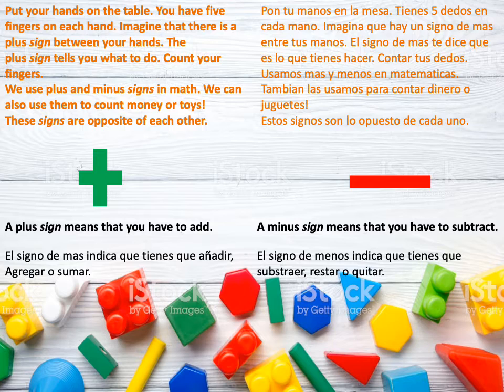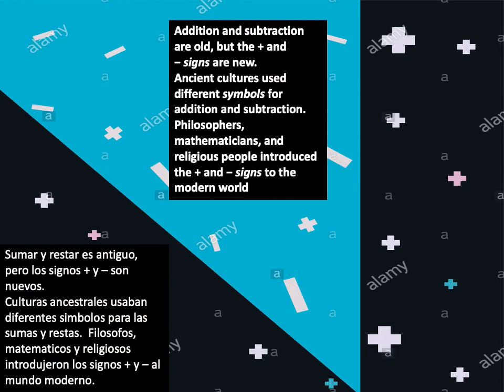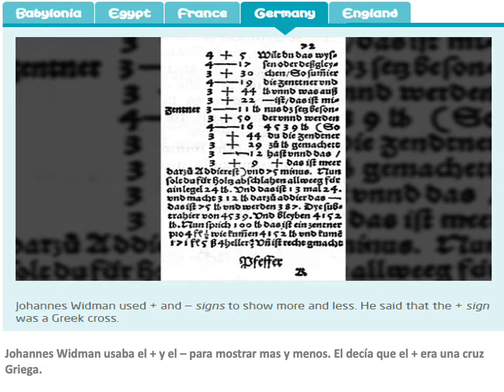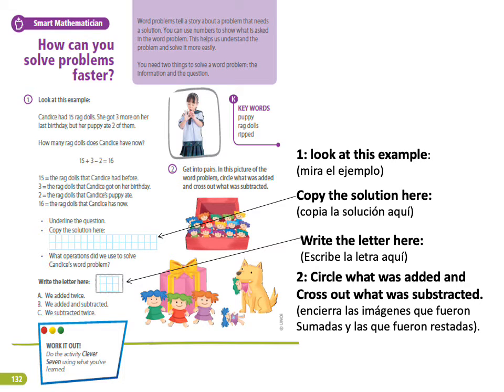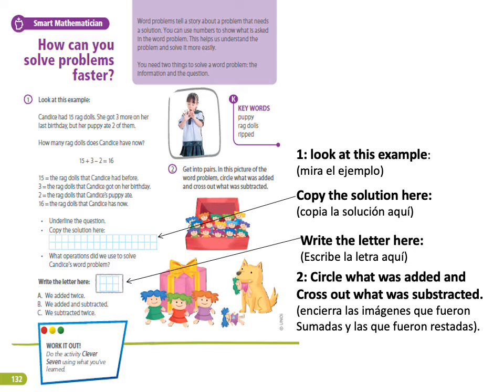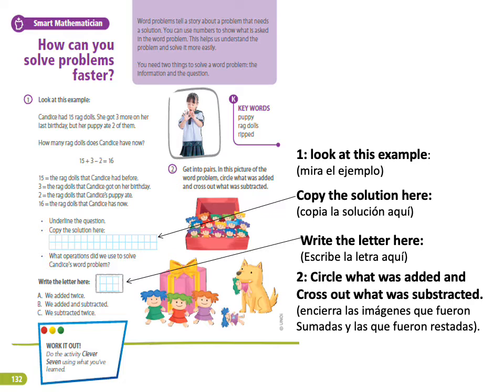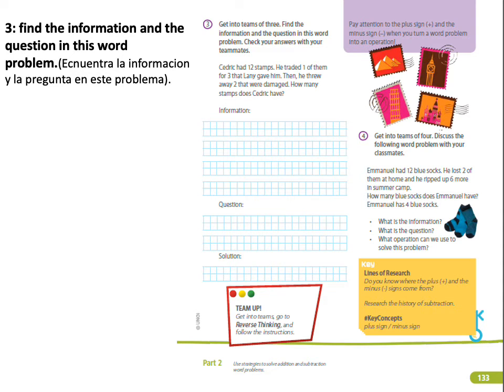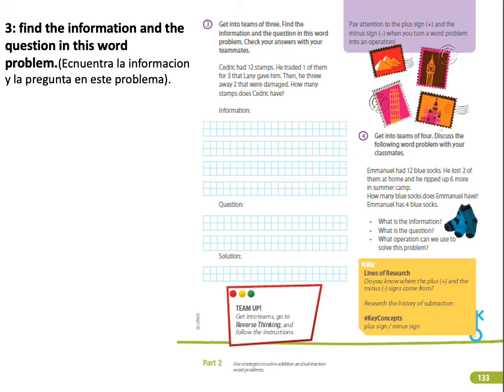Tuesday 03/31/2020 - 1st Grade - English Class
Theme: Smart Mathematician